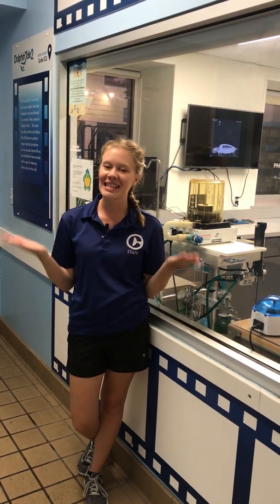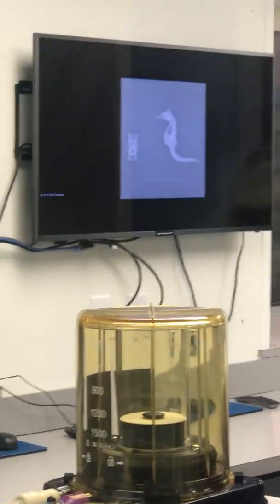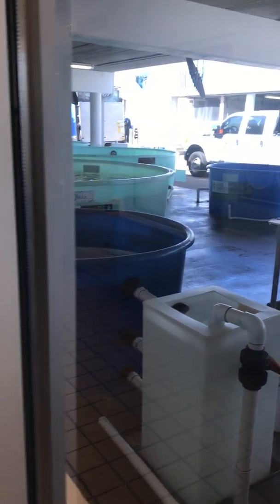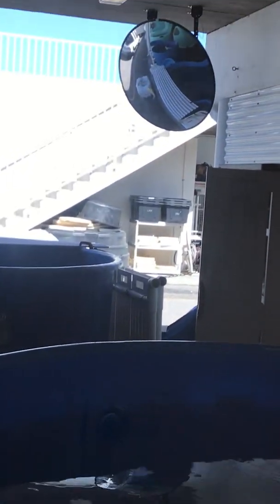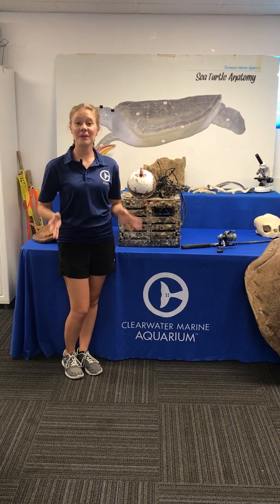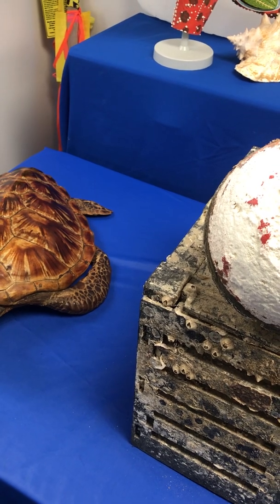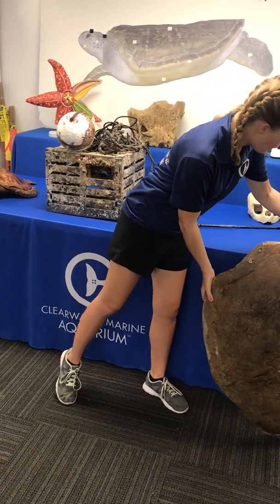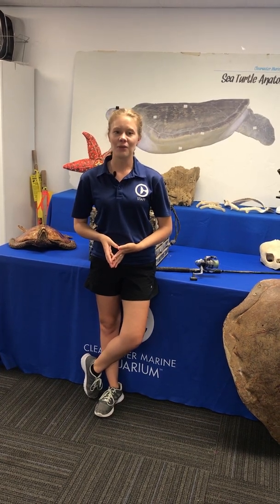CMA Virtual Field Trip. Sea Turtles Pt. 4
Take a virtual field trip with Clearwater Marine Aquarium every Monday, Wednesday and Friday to learn more about marine life and explore our local environment!